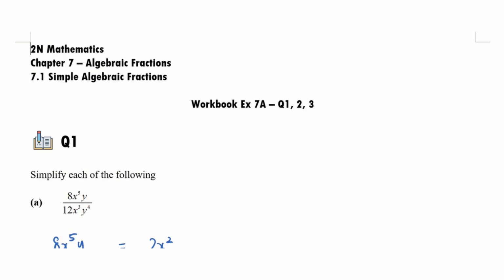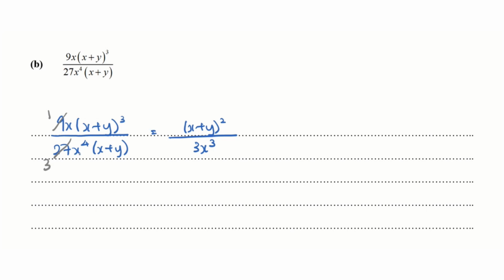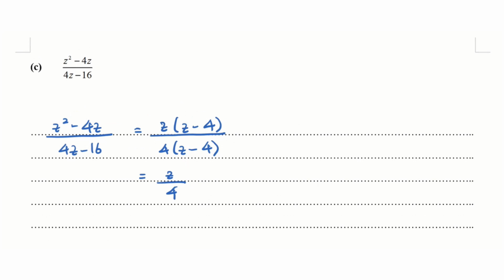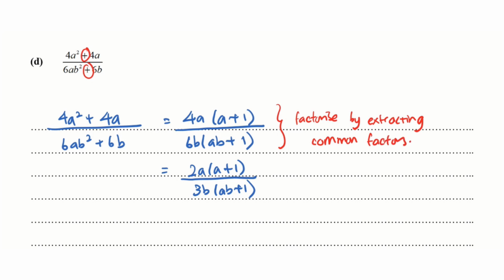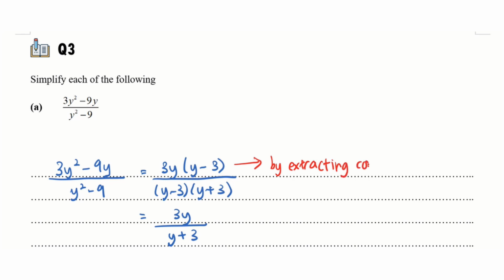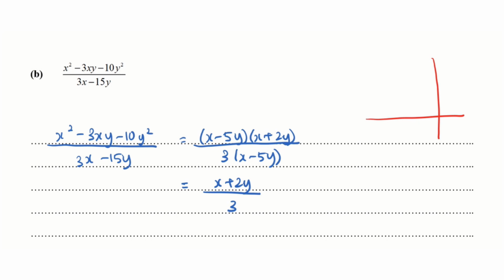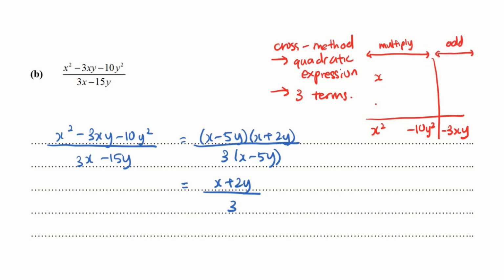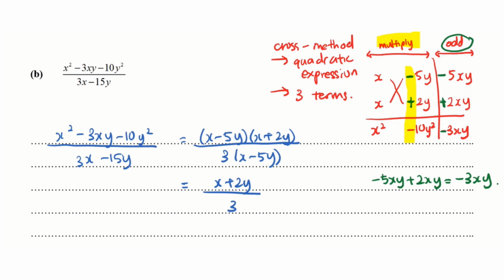2N Chpt 7 Workbook Ex 7A Q1, 2, 3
01:09 - Q1(b)
02:06 - Q2(a)
02:41 - Q2(b)
03:22 - Q2(c)
04:07 - Q2(d)
05:30 - Q3(a)
07:13 - Q3(b)